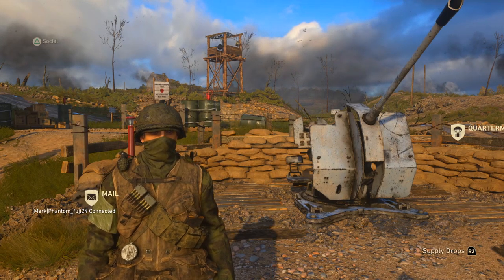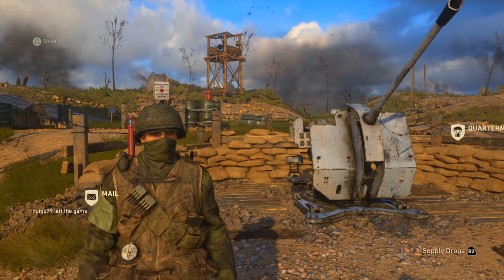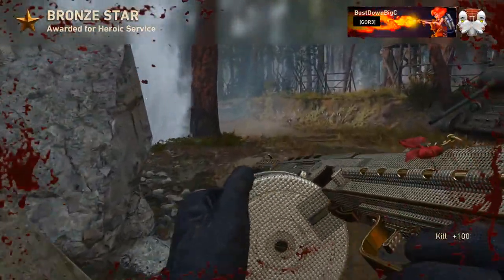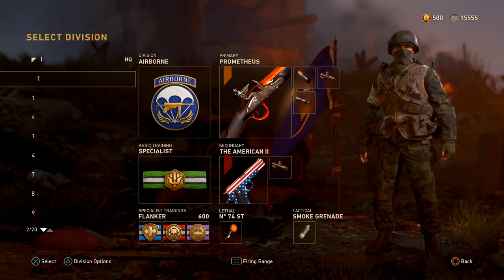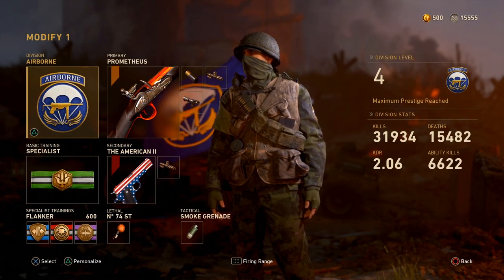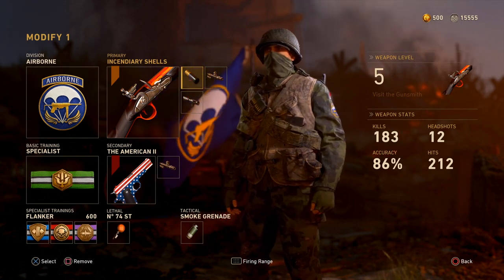The BEST Shotgun in COD WW2! (Blunderbuss Best Class Setup)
I found the BEST shotgun in COD WW2! The Blunderbuss is amazing, and it’s one-hit potential is off the charts! I have the Blunderbuss best class setup here in this video and it won’t disappoint! Shotguns are amazing in Call of Duty WW2, but this has to be the best!

EVERYTHING I Use To Create: